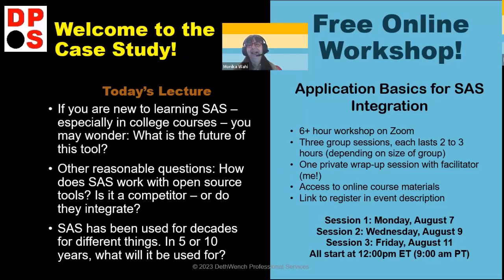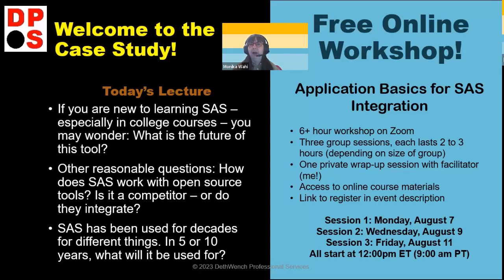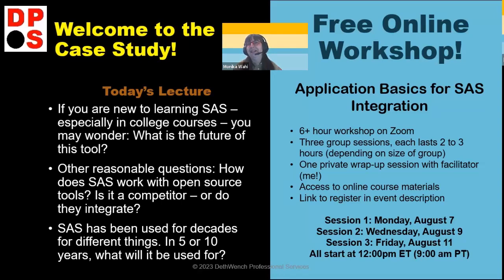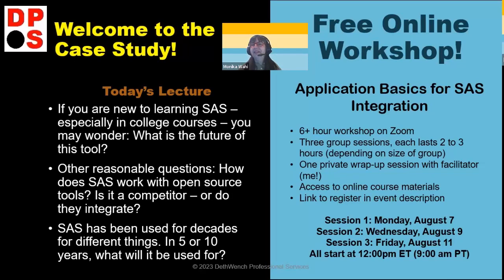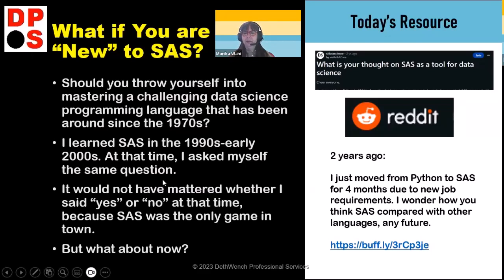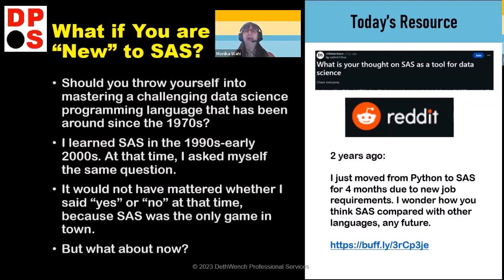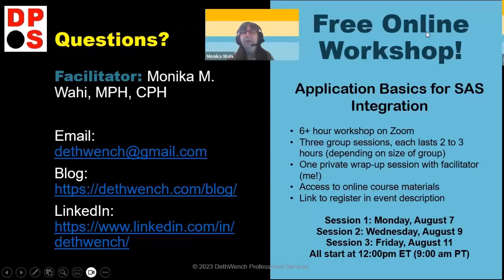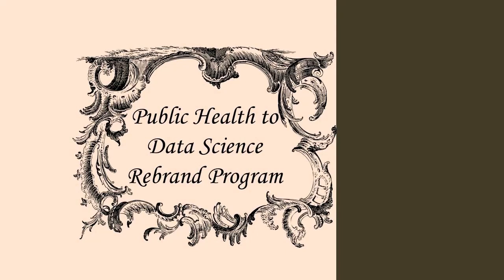“How” Should You Start with SAS?: Livestream Recording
This livestream event was originally recorded on August 6, 2023.

Links/Timestamps from Video:
2:00 How SAS ran in the year 2000
4:45 Description of PC SAS
6:33 Evolution of data handling on the web
13:52 Why it is hard to find users writing about SAS online (reviews, etc.)
15:37 Answer to the question: Should a newbie data science learner throw themselves into learning SAS now – in 2023???
18:58 Answer to the question: Can open source solutions replace SAS?
22:54 Is SAS trying to rebrand itself? My evidence!
28:22 SAS resources:
30:00 Why people who learn SAS in college often don’t know much about applications
31:33 How SAS and big pharma are intertwined, and why it led to a kerfuffle about open source software and FDA approval
34:40 Answer to the question: What industries are “stuck in SAS” – and what will they be forced to do in the future?
37:04 SAS challenges = your opportunities!